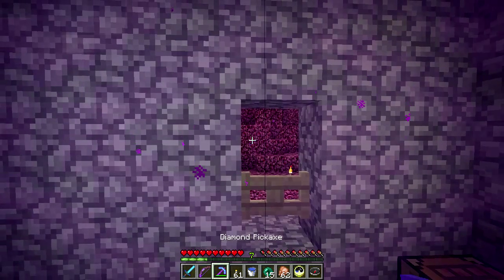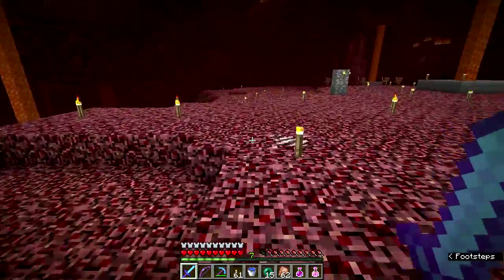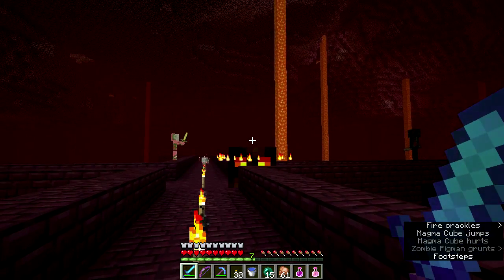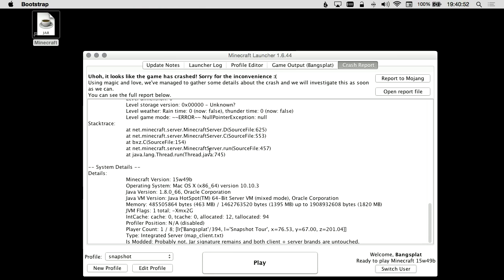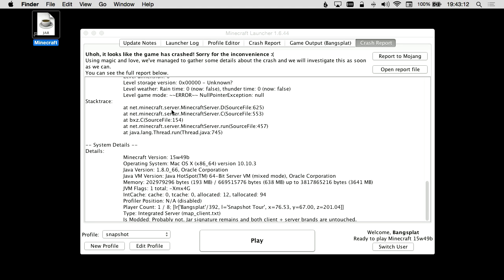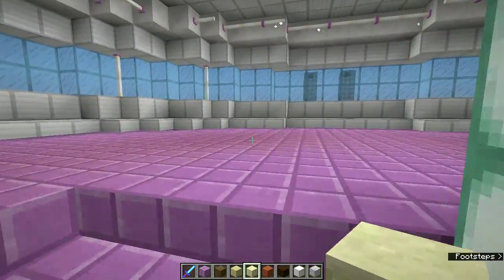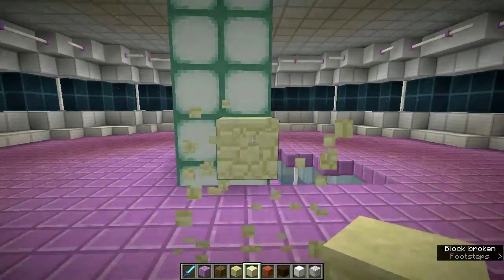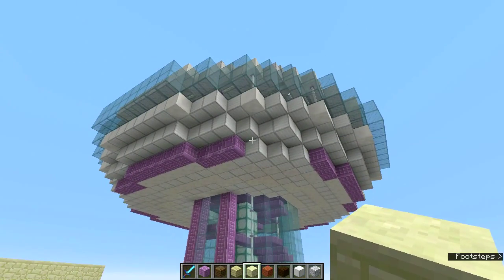Minecraft Science! - Ep. 2 - Java Memory Allocation (15w49b)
The last few 1.9 snapshots have had performance issues, and increasing the amount of memory for Java can help with some of the issues. We're using snapshot 15w49b to show this, but it applies across the board.

Plus a little bonus on why you should back up your world when playing with development snapshots.